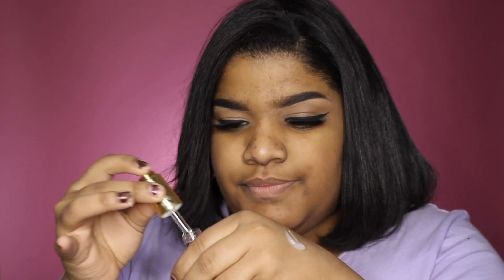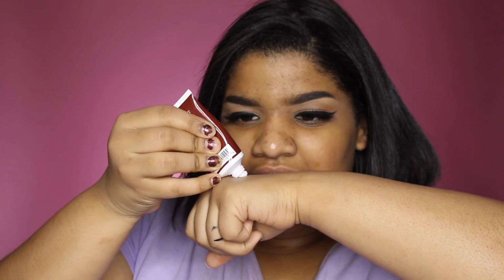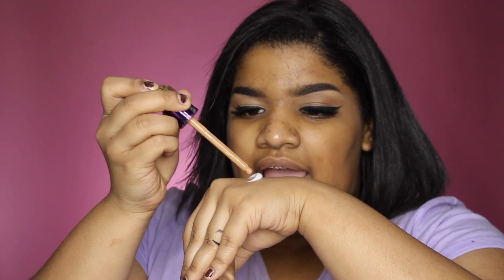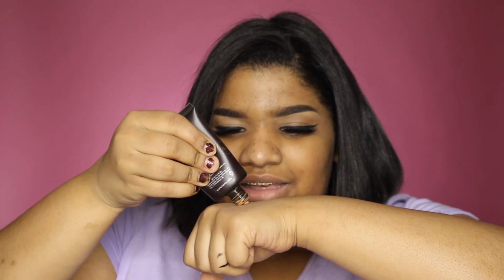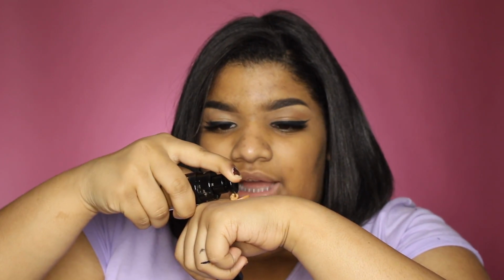MAKEUP ESSENTIALS | NIGHT CREAM AS A PRIMER??? | Foundation Routine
Its MAKEUP ESSENTIALS WEEK! So since its my first week on Youtube i decided to stock up my channel full of the essentials! Today's slay... FOUNDATION!

Facebook: This Is Gianna Paola

PRODUCTS & BRUSHES
Tarte Drink of H2O Gel Moisturizer
Tarte Maracuja Oil
H2O+ Oasis Mist
Befine Night Cream with Cocoa, Millet & Rice Bran
Tarte Rainforest of the Sea Water Foundation in Tan Sand
Tarte Amazonian Clay in Tan Deep Honey
Milani Conceal + Perfect in 09 Tan
Tarte Quickie Blending Sponge
Tarte Shape Tape Concealer in Tan Sand
NYX HD Concealer in  Yellow Corrector
e.l.f Moisturizing Foundation Stick in Coffee
Mac 157 Small Duo Fiber Brush
Bare Minerals BarePro Foundation Powder in Sable 21

CAMERA & EDITING
Canon t6i
All videos are filmed and edited by me unless stated otherwise.

If you are new to my channel, my name is Gianna Paola Jimenez! I am a 19 year old MUA who lives in New York City!